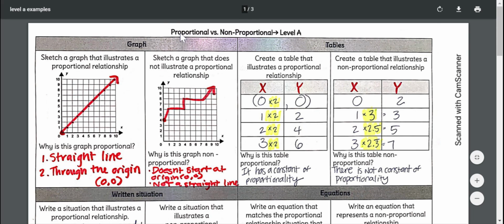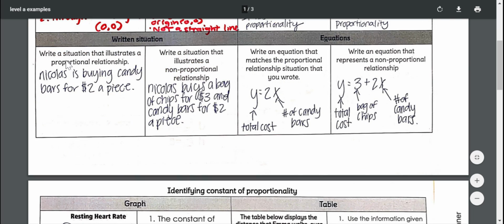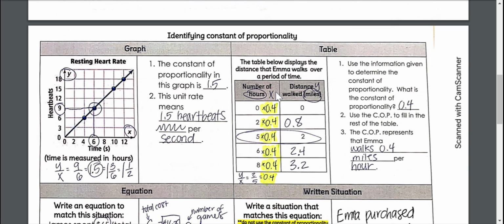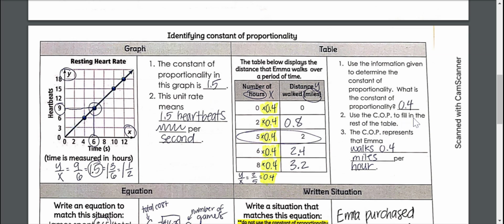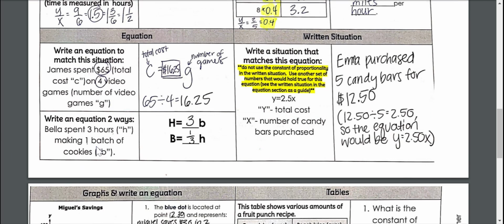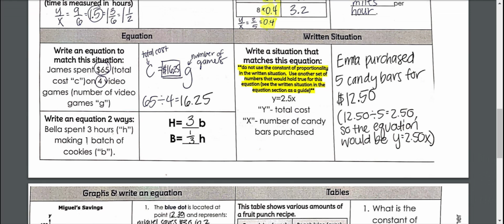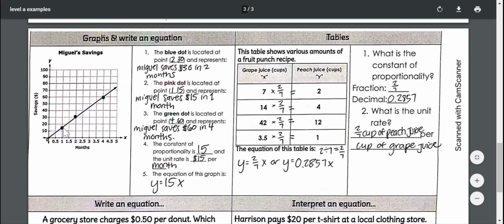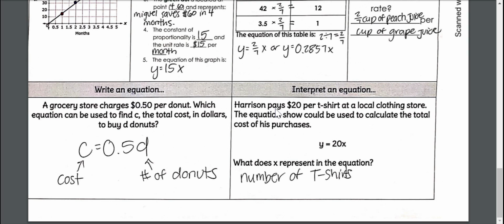Unit 5 part 1 review (level A examples)